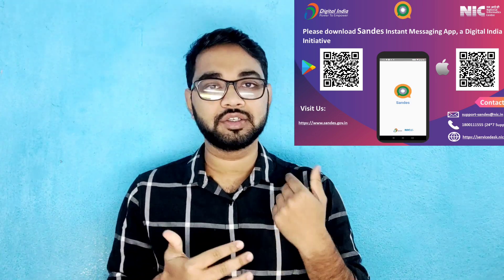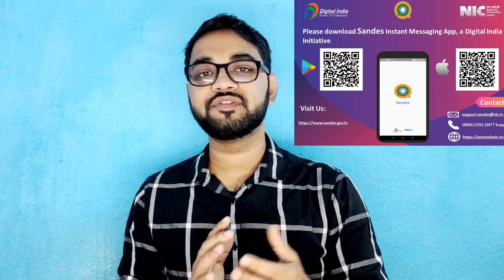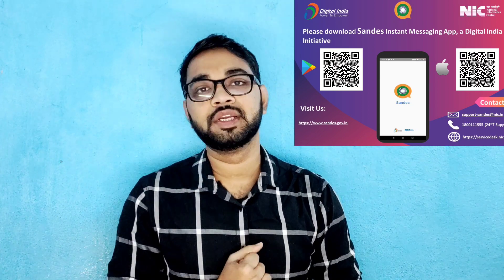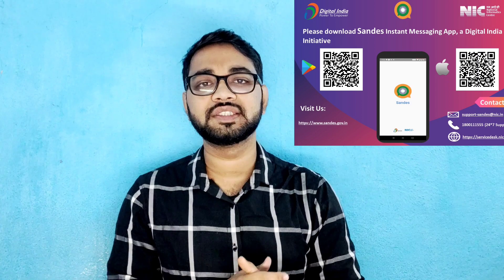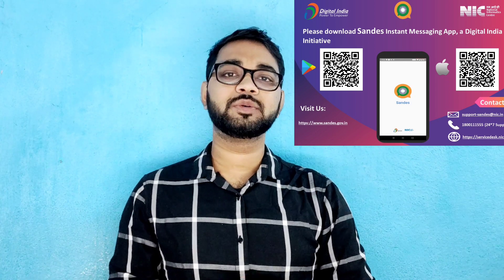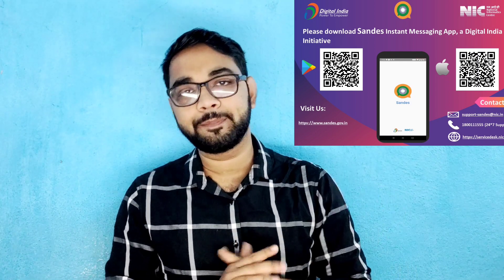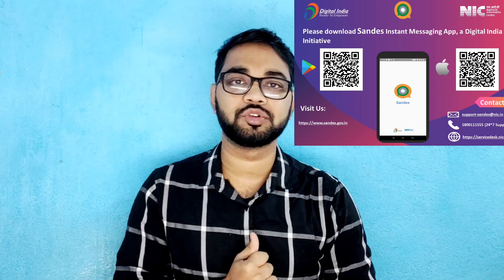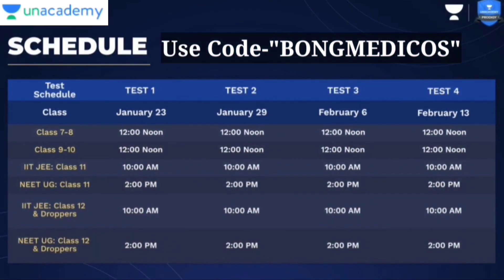NEW MOBILE APP FOR COUNSELLING by MCC | Counselling Made Easy | NEET 2021